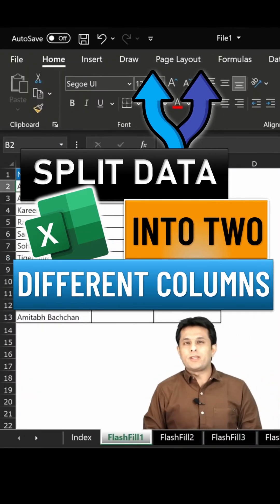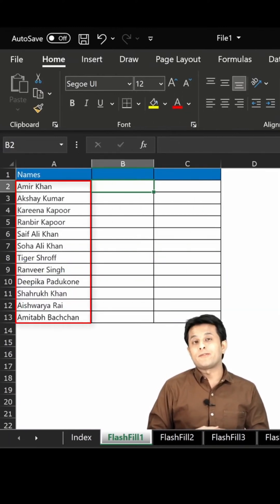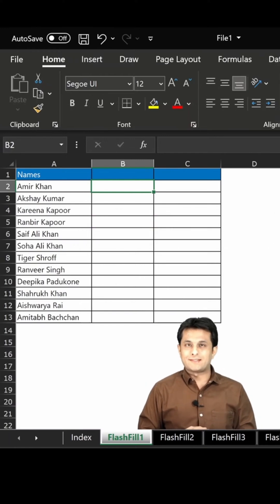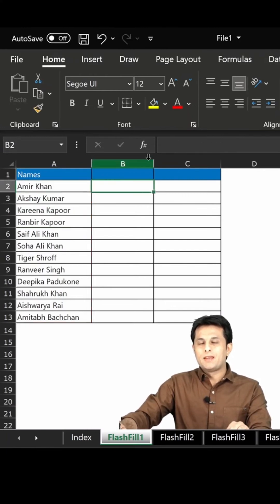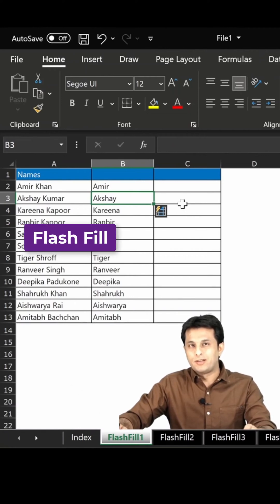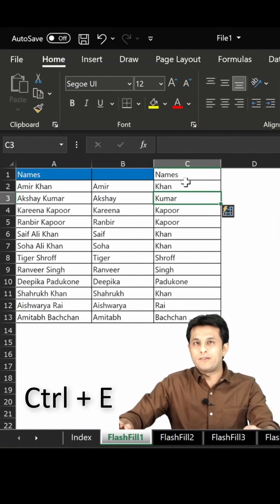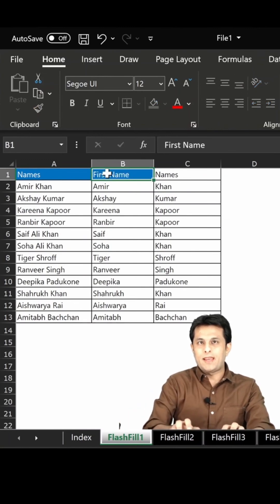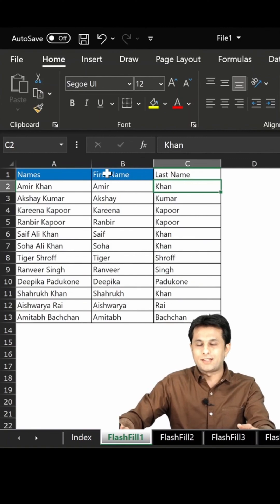Splitting data into two different Columns in Excel by Pavan Lalwani | shorts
In this video we'll see how to split the data into two separate columns.  I want to find out the first name in one column and the last name in another column and I don't want to use any function how do I get it inside Excel, let's see that practically.
 First thing if you see the names in B column I want the first name so I'll just type the first name enter and I can press Ctrl E from my keyboard. Ctrl e stands for Flash Fill it understands the pattern and gives you the data same way if I want the last name Khan enter and I can just press Ctrl E from my keyboard this will give me all the last name of those actors in the C column.
 Here the only thing is I have to write the first name and here in the next column I'll write as last name done so control is shortcut for finding out the Flash Fill or finding out the pattern of your data in Excel that's all for this video.

Welcome to the world of data analysis and business intelligence! Whether you're a data analyst looking to sharpen your skills or a business professional looking to expand your knowledge, our online course led by Pavan Lalwani is the perfect choice. Learn everything from the basics of data analytics to advanced business intelligence techniques and take your career to the next level. Join our business intelligence online course and become a data analyst or a business intelligence analyst. Learn the latest trends and best practices of data analytics, business intelligence and data visualization on youtube with Pavan Lalwani, an expert in the field. Get ready to transform your data into actionable insights and make informed business decisions with our comprehensive business intelligence course.